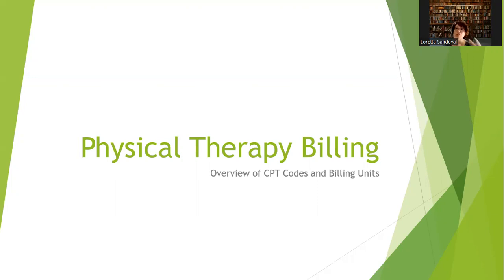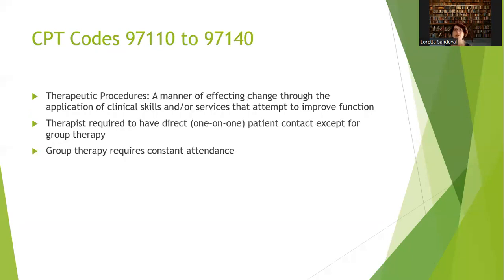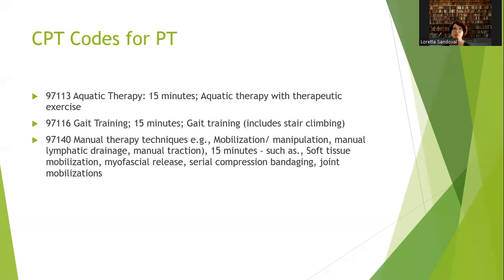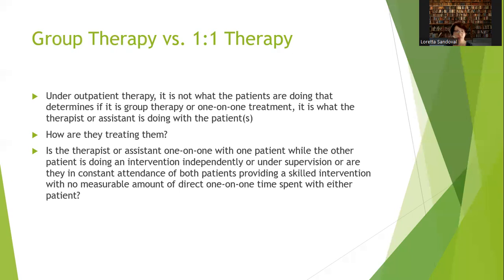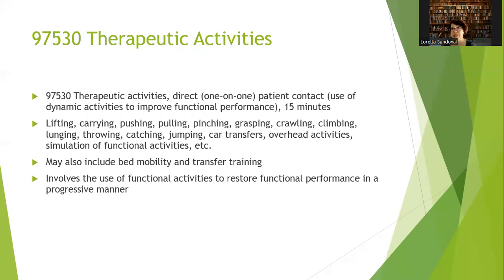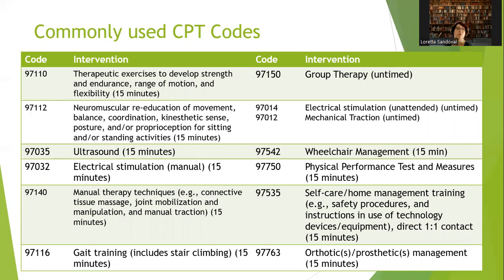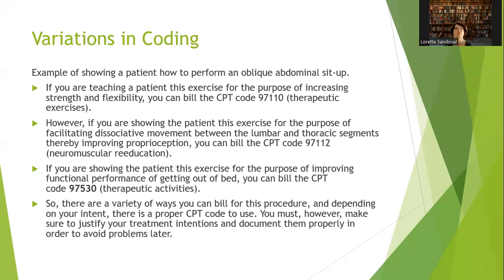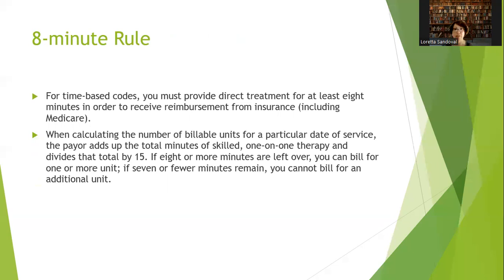Physical Therapy Billing Codes